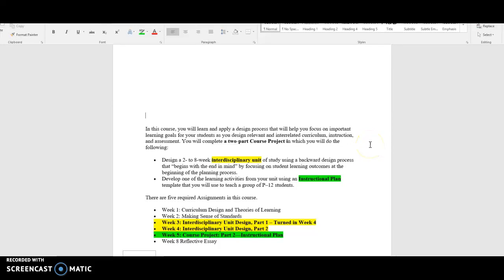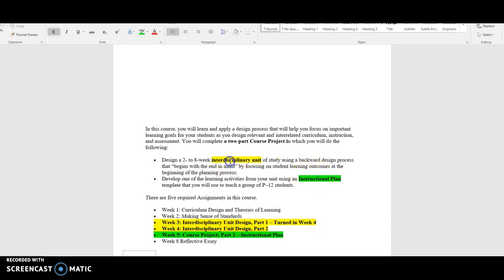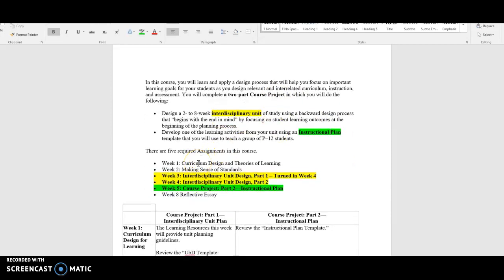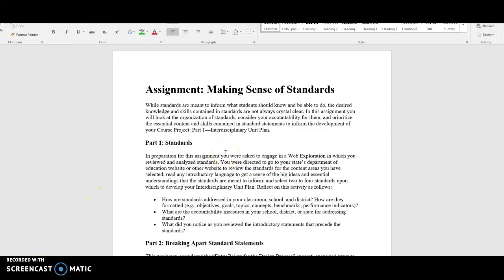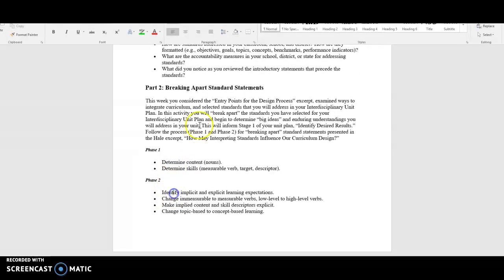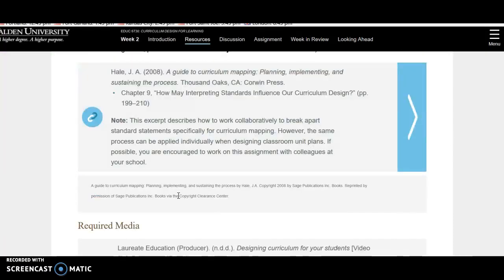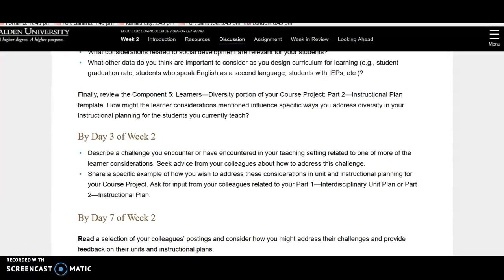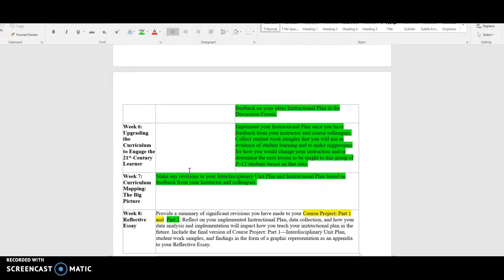6730 module 2 preview